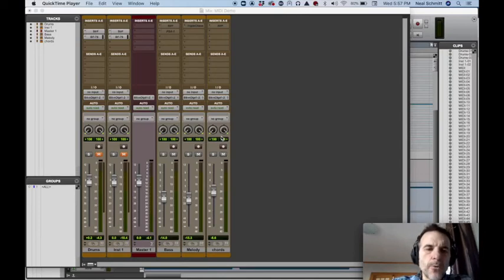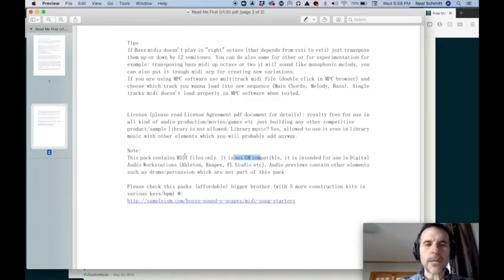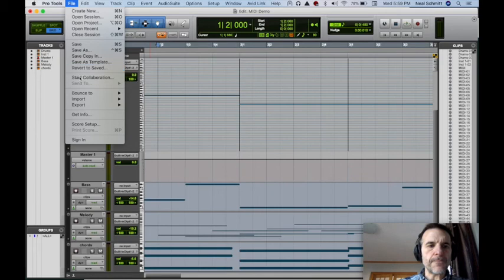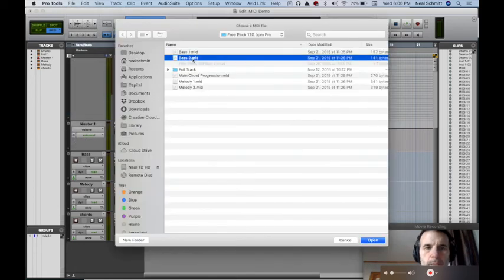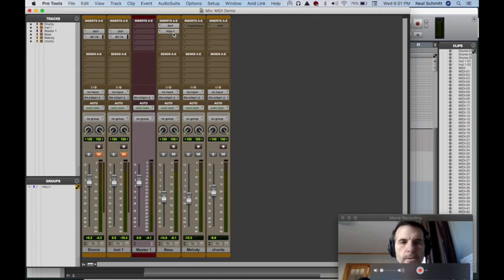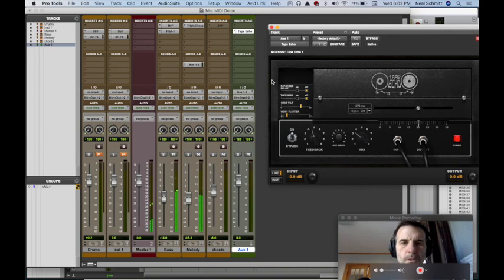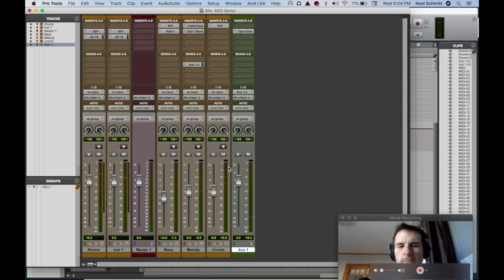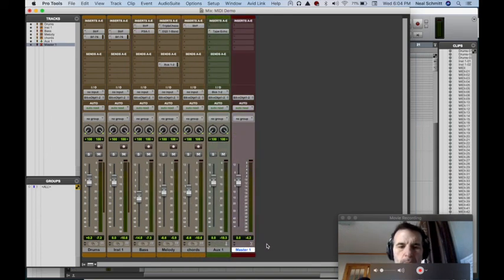Music Production in Pro Tools #2: Importing MIDI loops